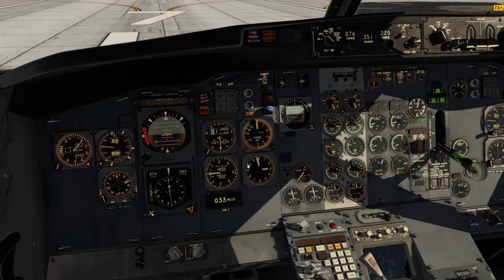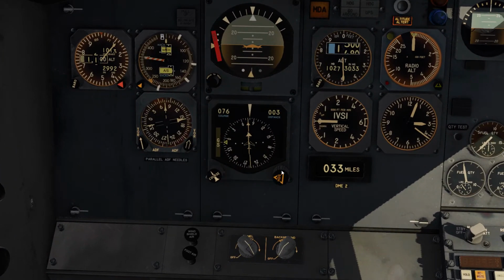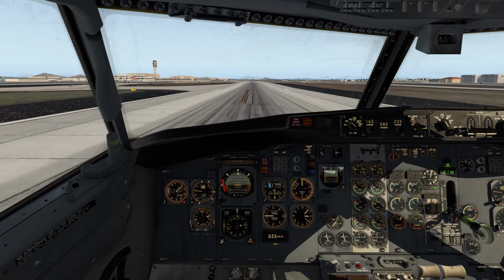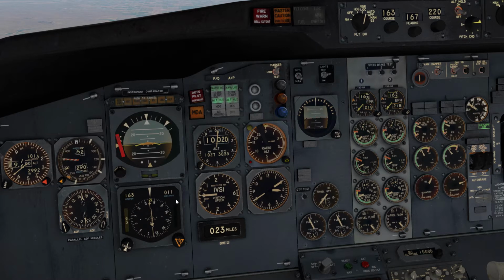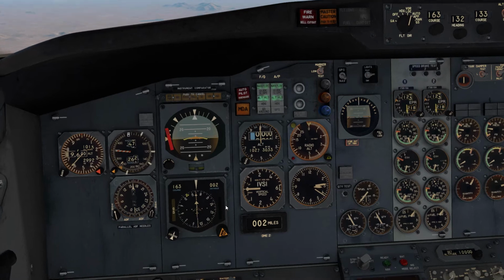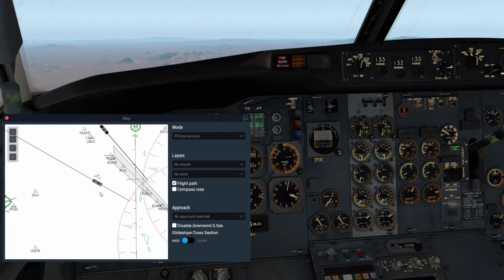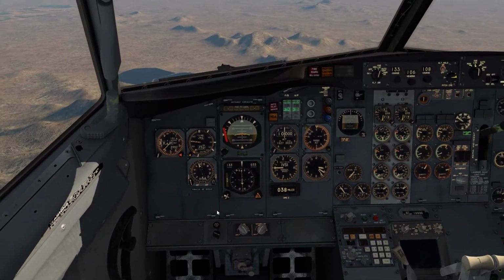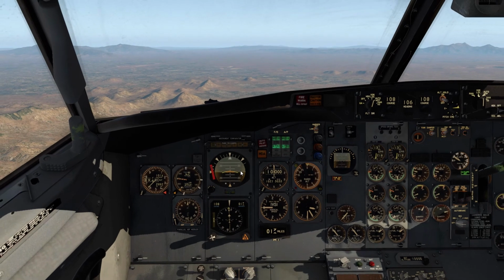Xplane 11 VOR Navigation Tutorial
In this short video we take a quick look at some basic navigation techniques for flying Victor Airways and or VOR to VOR Nav in the FlyJsim 737-200

Route of flight KPHX-V105-TFD-V105-ALMON-V105-TUS-KTUS